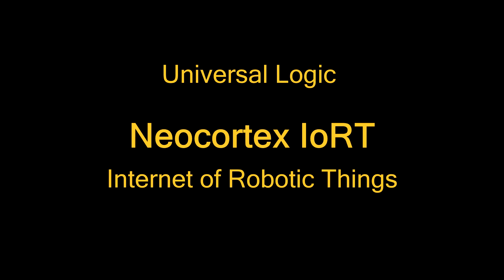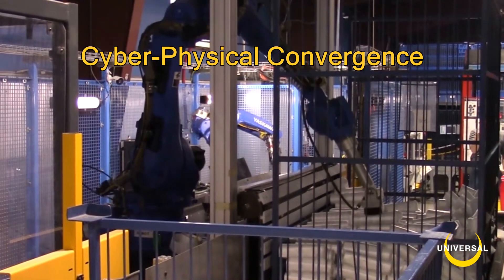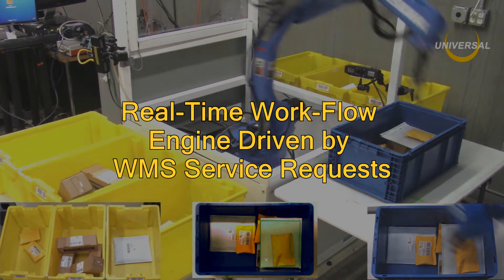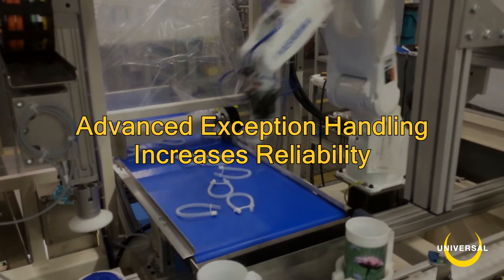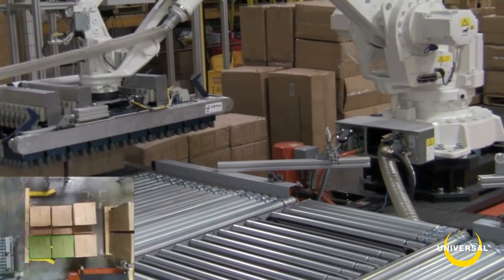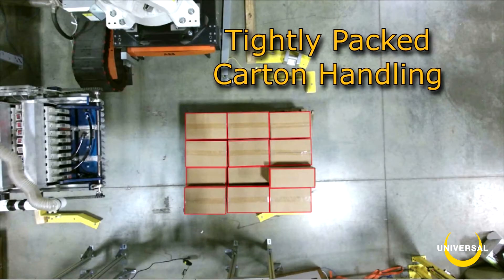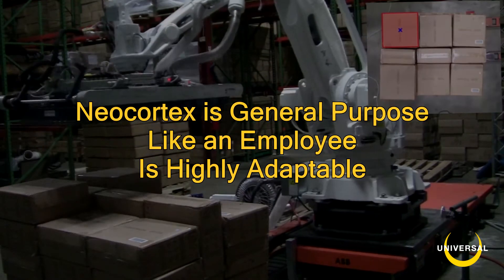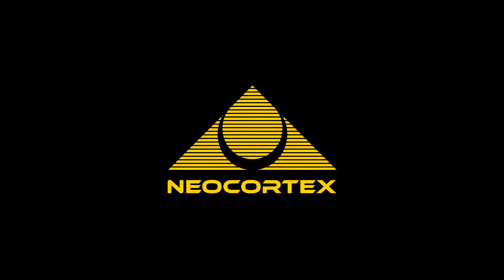Neocortex IoRT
The Neocortex IoRT platform architecture, locally embedded and distributed through the network, allows intelligent robotic things, to interact with the environment and other robots to exhibit smart behavior.  This ultimately creates open and sustainable marketplaces for large‐scale complex, heterogeneous IoT applications and services.